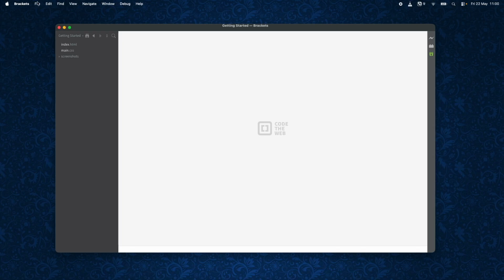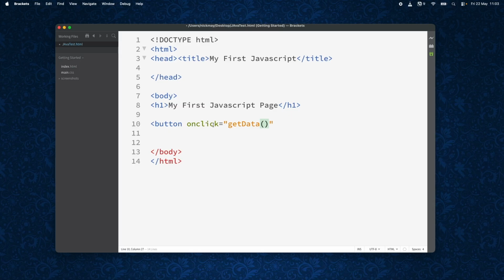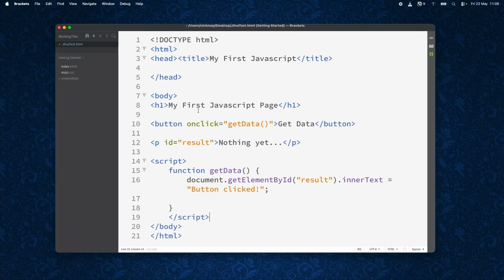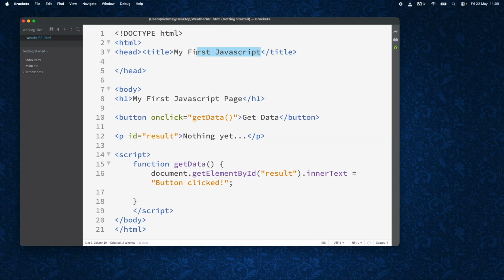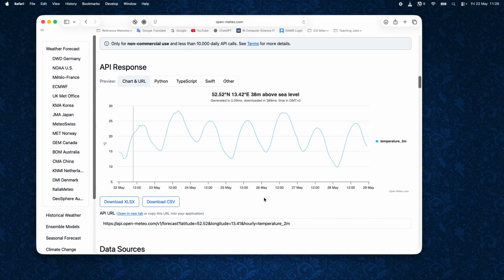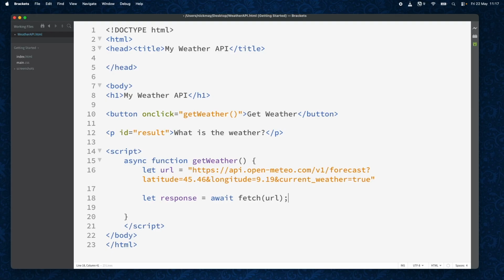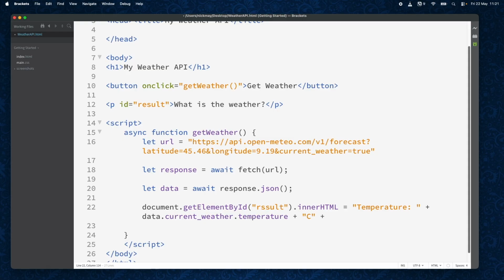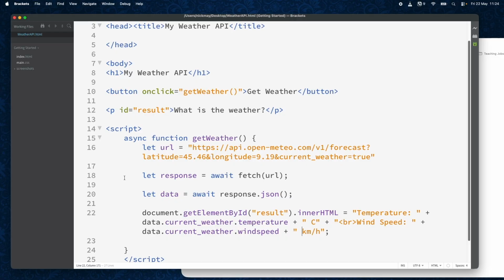Learning Javascript and API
This is a video for students to learn a very simple javascript file and how to put an API into a webpage.